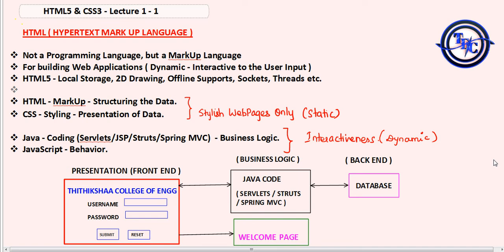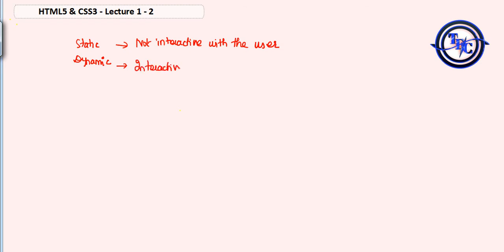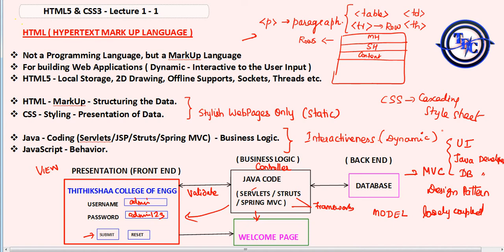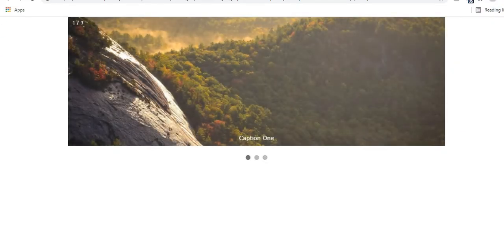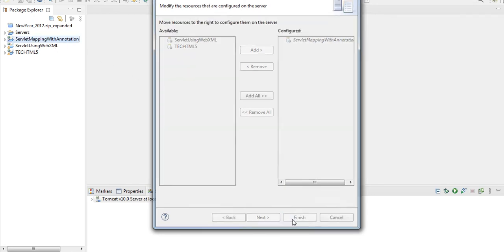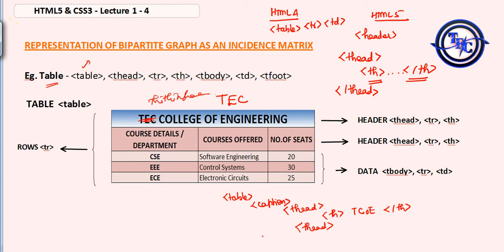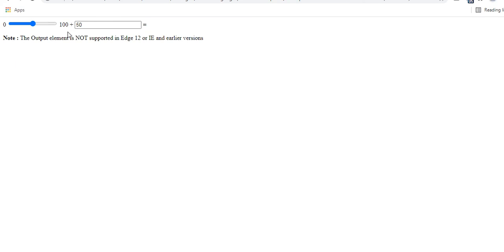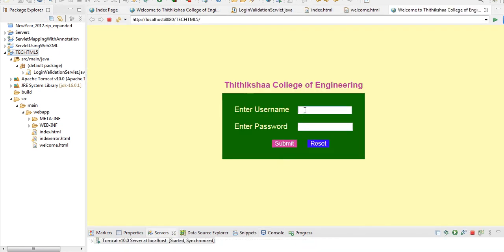HTML5 & CSS3 - Lecture 1 - Introduction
In this lecture, introduction to HTML and CSS is given.  How HTML and CSS plays an important role in Web Designing and Web Development added with the functionality of Server Side Programming Languages such as Servlets, Struts and Spring MVC is discussed. Examples to demonstrate the importance of HTML and CSS in web designing is explained with a Sample Servlet Project using the Apache Tomcat Server in Eclipse IDE and as well as with some static and dynamic web pages.

Learn, Start coding. Try your Creativity, Explore and Shine beyond the Sky limits. Happy Learning !!!